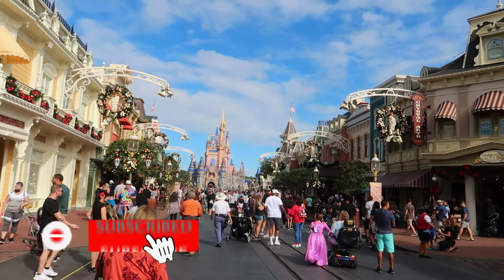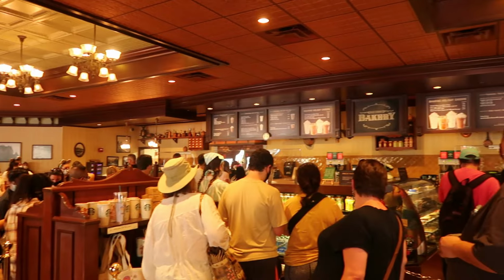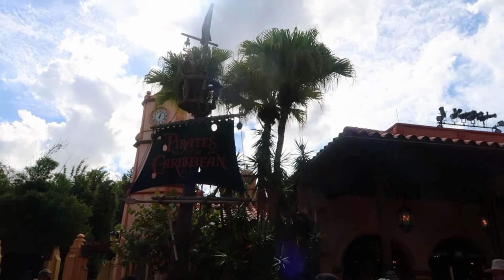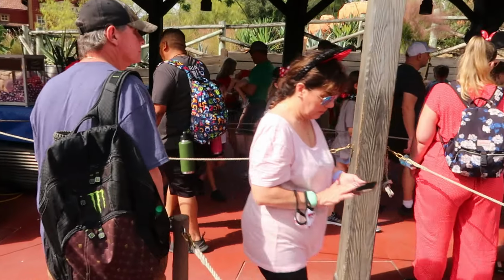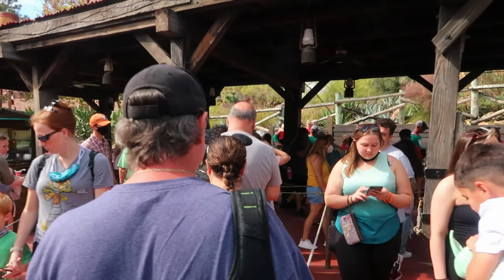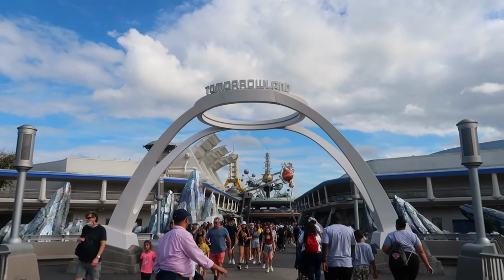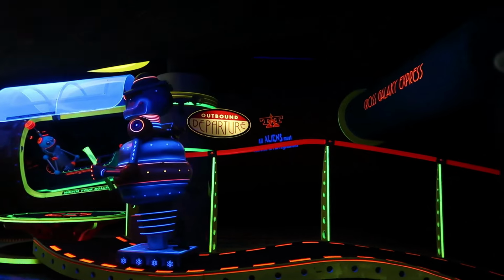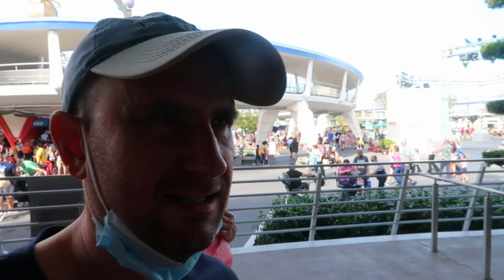Walt Disney World Vlog Magic Kingdom | Florida Nov 2021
A Day at Magic Kingdom Theme Park at Walt Disney World, Orlando Florida November 2021. We Ride Big Thunder Mountain. Florida Vlogs 2021.

Do You Love Florida Vlogs and Theme Parks? Like to Travel?
I like to create video content from the Disney Parks and Universal Parks and much more!